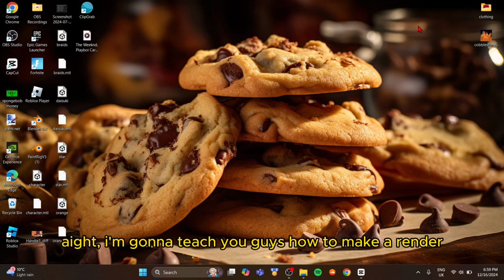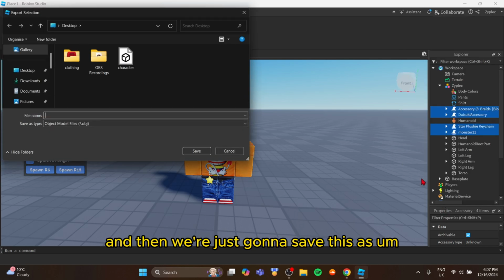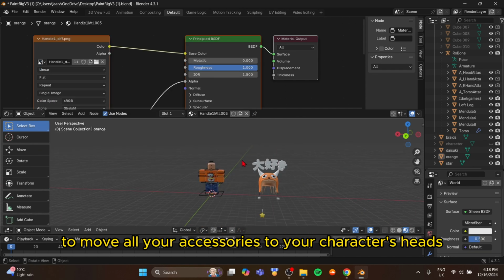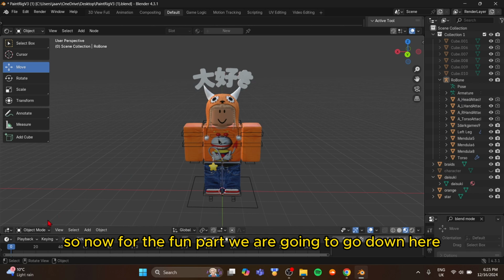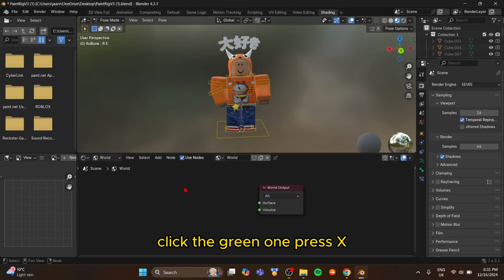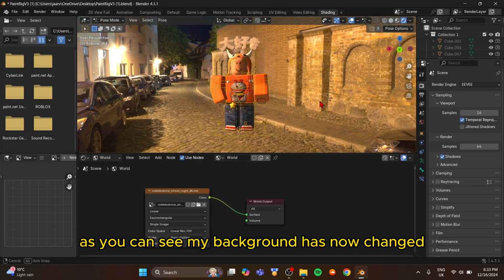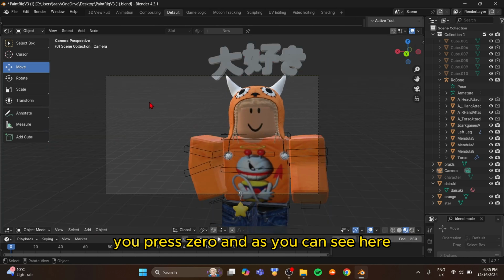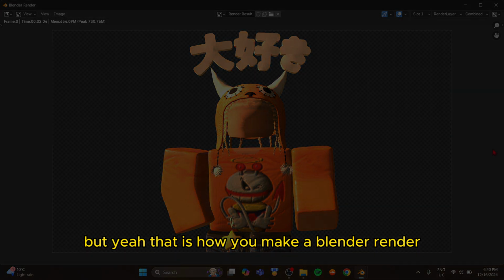ROBLOX RENDER | BLENDER GFX TUTORIAL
wonder how many views this will get lol

hope this helped y'all.